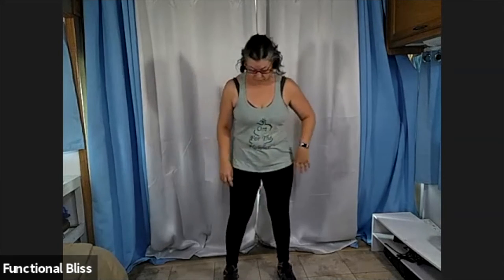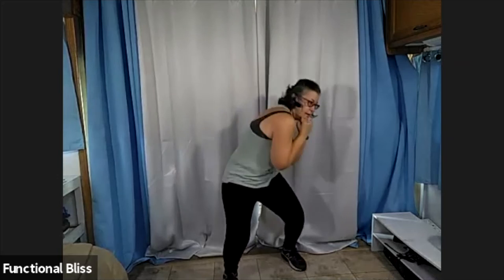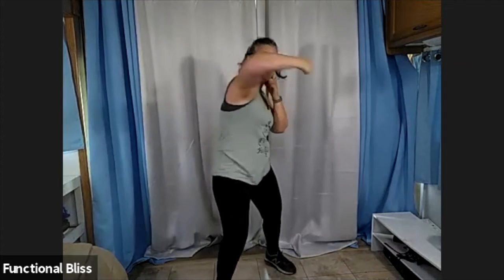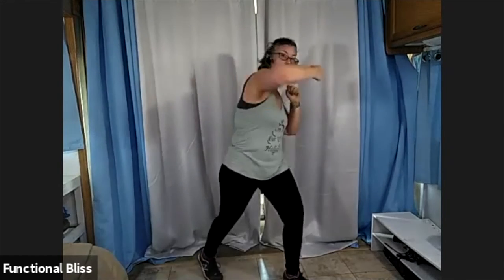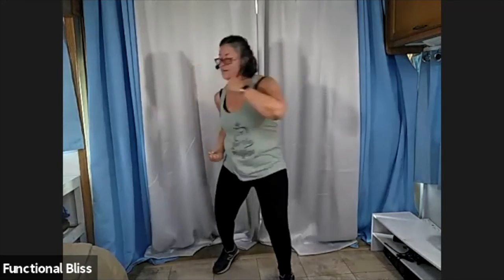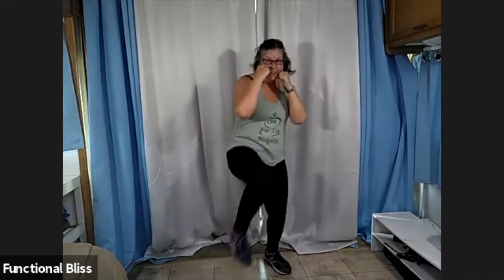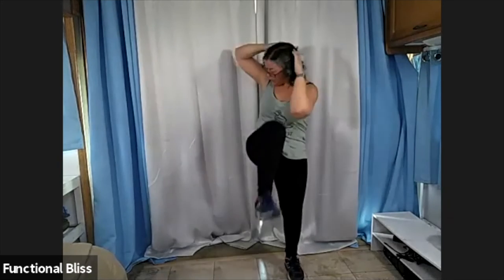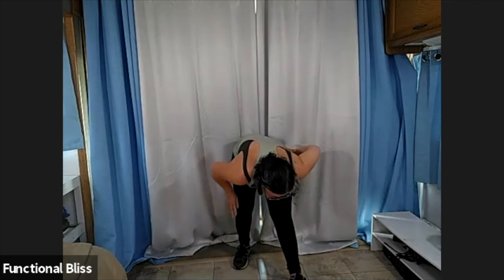Kickboxing with Audra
Live recorded class for Functional Bliss students. HIIT style cardio class using kickboxing combinations for a fun workout!